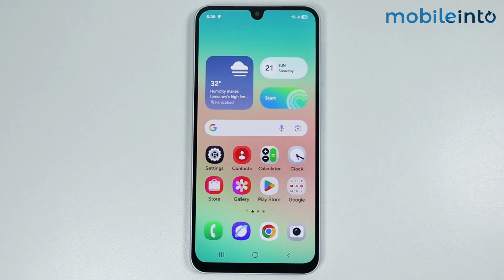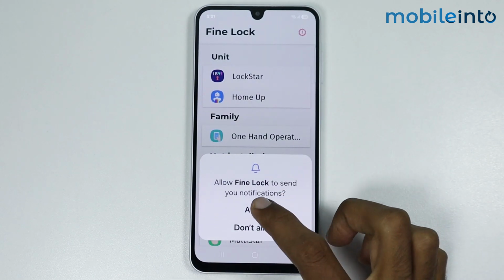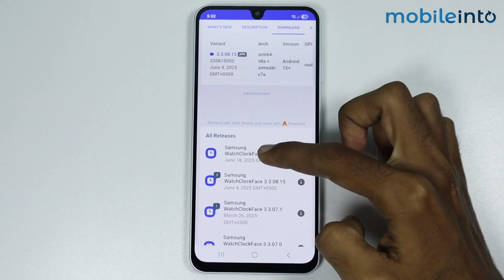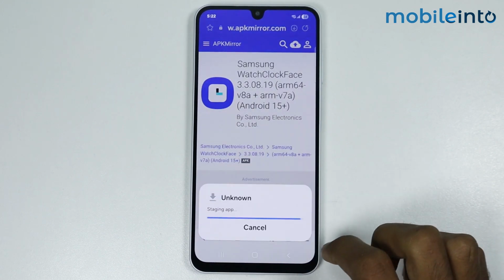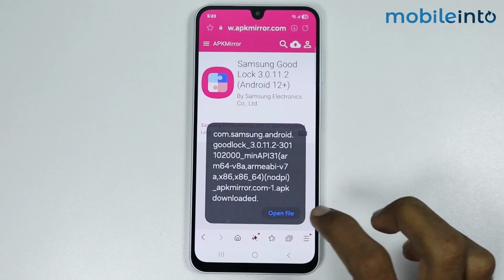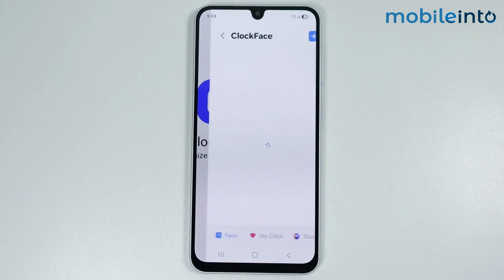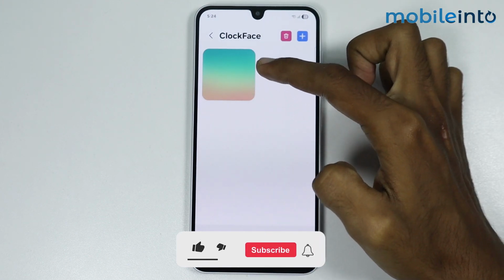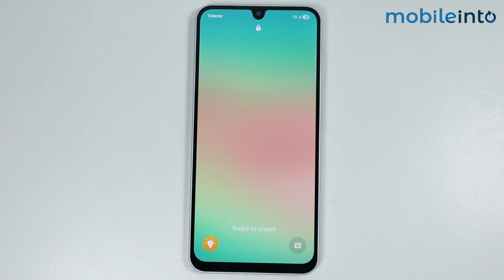Remove Clock from Lock Screen on Samsung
How you can remove clock from lock screen on samsung phone. If you want to disable clock from lock screen or find clock settings on samsung phone, follow these steps.